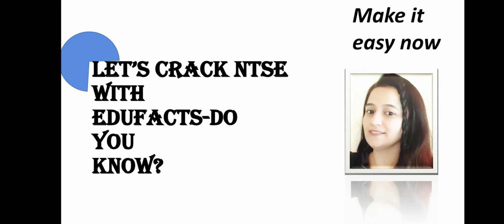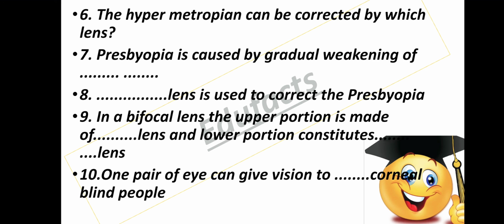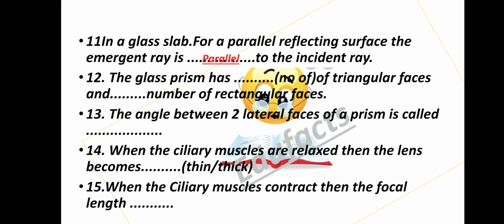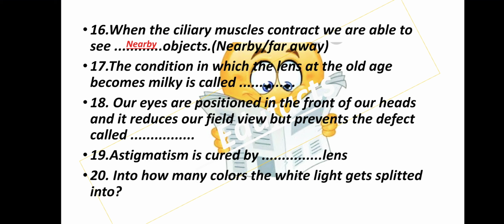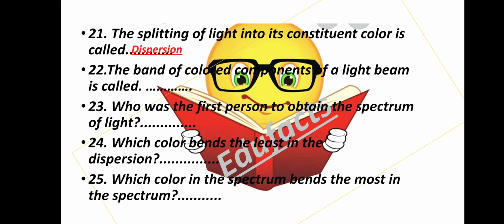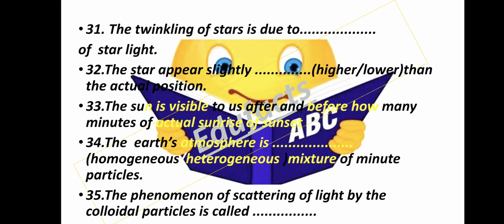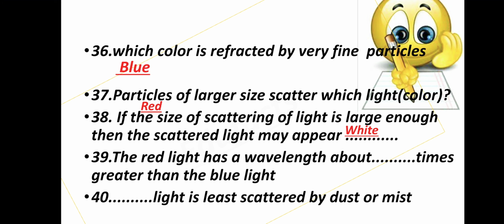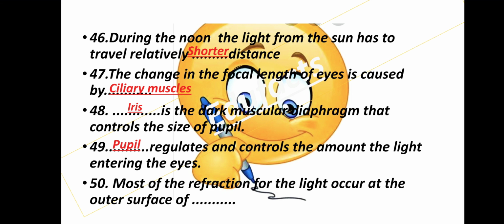Most probable question for Ntse top50 series and class 10th